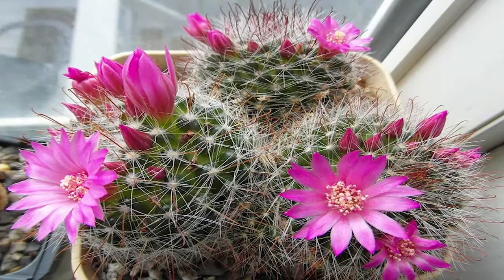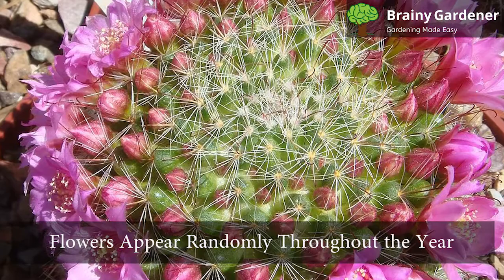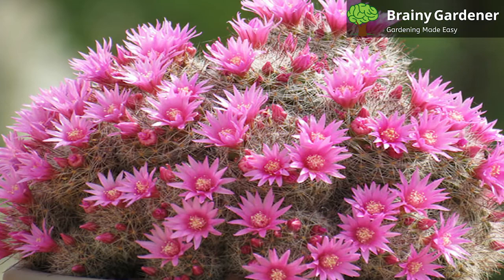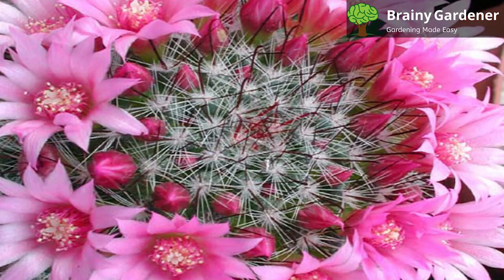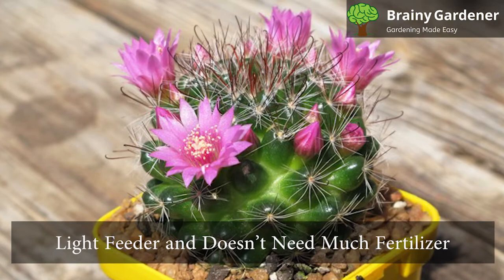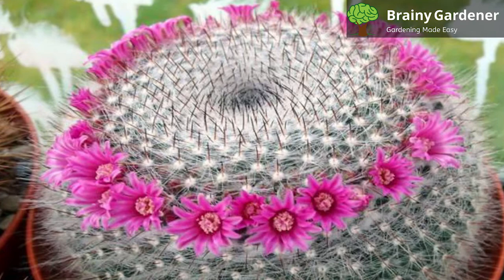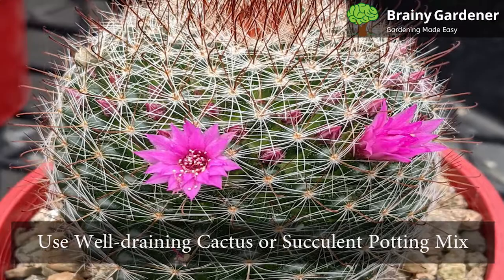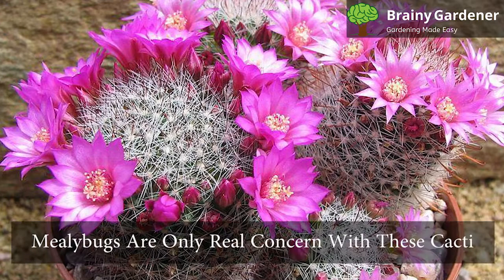How To Take Care of a Rose Pincushion Cactus (Mammillaria Zeilmanniana)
Hello and welcome to Brainy Gardener! in this video I'm going to show you how to take care of a rose pincushion cactus. This plant is native to Mexico and can be found in the wild. This guide will teach you everything from watering needs to fertilizing requirements so that you can keep your plant healthy and looking great.
RESOURCES & LINKS:
Video Timestamps
0:00 - Introduction
1:01 - Light and Location
1:27 - Watering
1:49 - Temperature
2:18 - Humidity
2:30 - Fertilization
2:41 - Propagation
3:29 - Potting and Repotting
4:06 - Toxicity and Common Pests
Summary
The Rose Pincushion Cactus is a small cactus endemic to Mexico. It is a very rare species only occurring naturally in a small canyon in San Miguel de Allende, Central Mexico. This Cactus is among the most attractive and desirable plants in cultivation. It has a clustering habit, making propagation easy. It has a tight grey-green ball with long spines that are white at their tips. The green of the body is heavily dotted with prominent areolas sprouting clusters of spines. The flowers are small but very showy.

1. Light and Location
The Pincushion Cactus is a sun-loving plant that does best in full sun to part shade. It tolerates some shade, but it will bloom less in shadier locations. When comparing specimens, it’s apparent that some are browner than others. This indicates that the cactus has been getting a healthy amount of light, and the blooms that follow will be vigorous. Place the container somewhere it will receive at least 4 to 6 hours of sunlight per day.

2. Watering
This cactus is very drought tolerant and can go long periods without water. When you do water, make sure to use room temperature water and allow the soil to dry out completely before watering again. Over-watering is the number one cause of death for this plant.

3. Temperature
This cactus is quite tolerant of a wide range of temperatures. It can withstand below-freezing temperatures as low as 20 degrees Fahrenheit, but it will only do so if kept completely dry. Optimal temperatures in winter range from 40 to 45 degrees Fahrenheit. However, most gardeners keep it above 50 degrees just to be safe.

4. Humidity
Rose Pincushion Cactus doesn’t have any specific humidity requirements but prefers dry air. Especially in the cold, when temperatures drop below freezing, a dry cactus is a happy cactus.

5. Fertilization
This plant is a light feeder and doesn’t need much fertilizer. Apply a diluted cactus fertilizer once or twice during the growing season from spring to summer. Less than half-strength fertilizer is recommended.

6. Propagation
The Rose Pincushion Cactus is easy to propagate from offsets. To do so, carefully remove an offset from the main plant. Allow the cut to callus over for a few days, and then pot in well-draining cactus soil. Water sparingly until roots have had a chance to develop. Keep the soil barely moist, and place it in bright indirect light. Once offsets have taken root, transplant them into their pots. It can also be propagated from seeds, although this method takes longer and the seedlings are delicate.

7. Potting and Repotting
Pincushion Cactus can be repotted at any time of year, but the best time to do so is in the spring before it starts actively growing. This cactus doesn’t grow too large so that it can stay in the same pot for many years. When it eventually outgrows its pot, pick a shallow pot for potting. Use a well-draining cactus or succulent potting mix, and be sure the container has drainage holes.

8. Toxicity and Common Pests
Pincushion Cactus is not toxic to humans or animals. However, as with most cacti, the spines can be quite sharp so use caution when handling this plant. Mealybugs are the only real concern for these cacti. If you see these bugs on your plant, use insecticides to get rid of them.